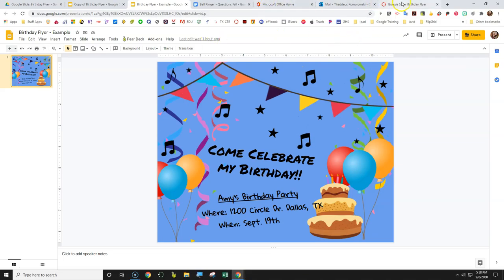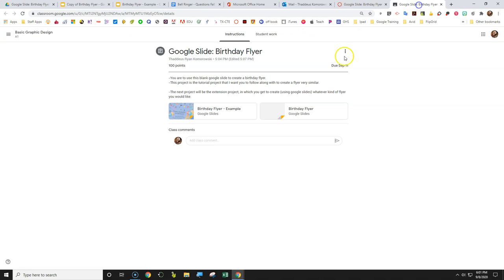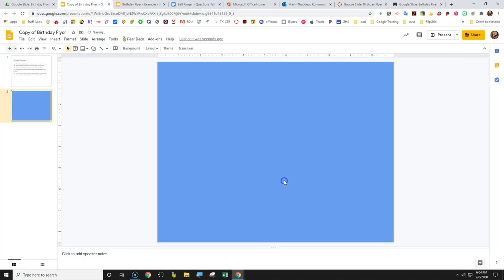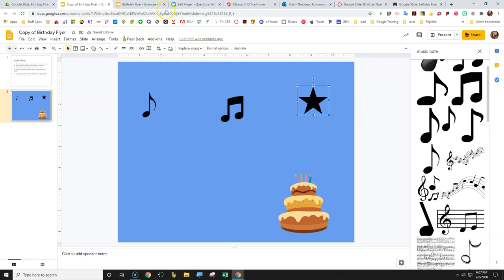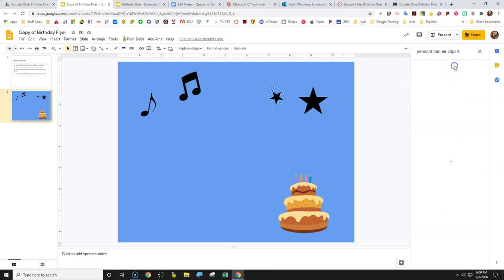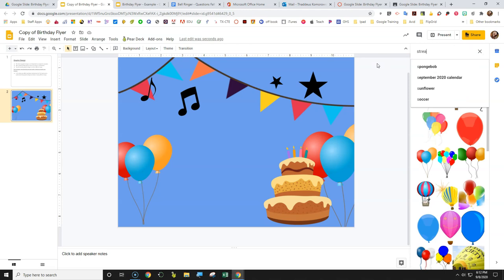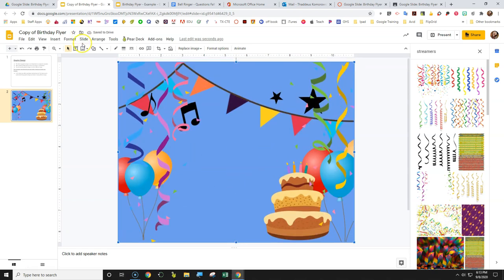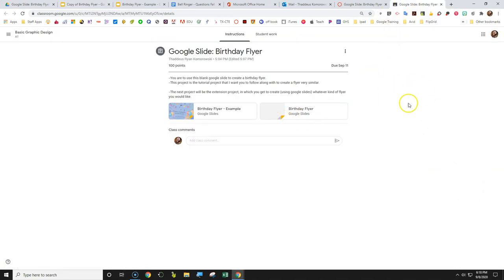Google Slide: Birthday Flyer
This is an introduction to Graphic Design and it doesn't have to be done in "photoshop".  In this video I show how to create a birthday flyer in google slides.